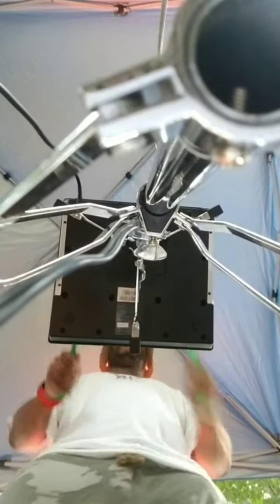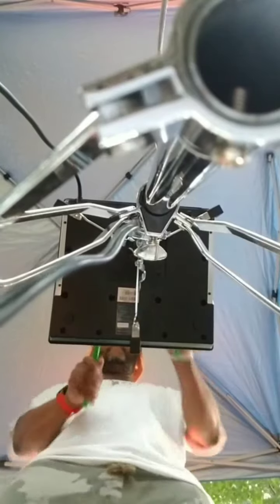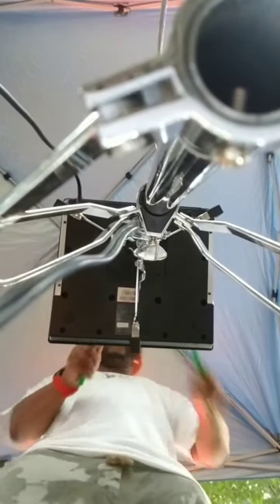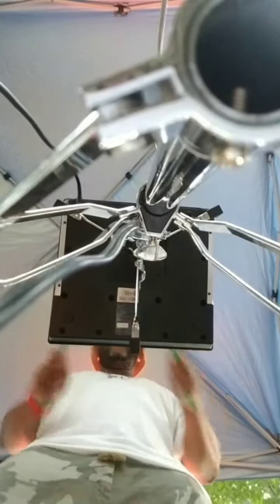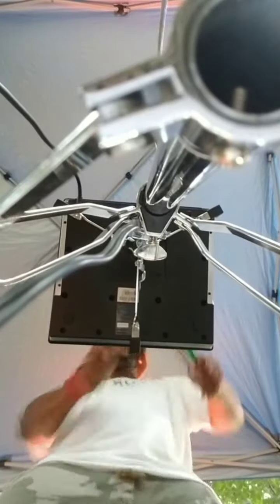All In Band at a pool party. Roland SPD-SX pad.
This was a pool party we performed at and I used my Roland SPD-SX drum pad instead of real congas.